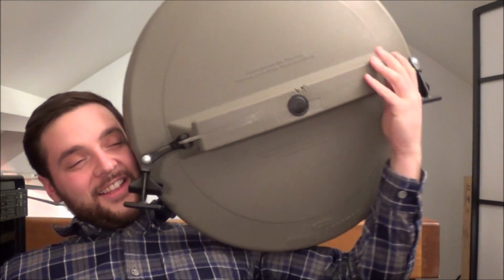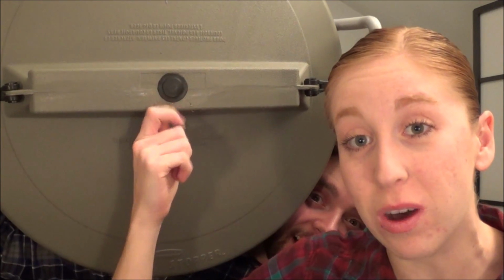Regular Reviewers - Rubbermaid Animal Stopper Garbage Can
It's so serious, you guys.